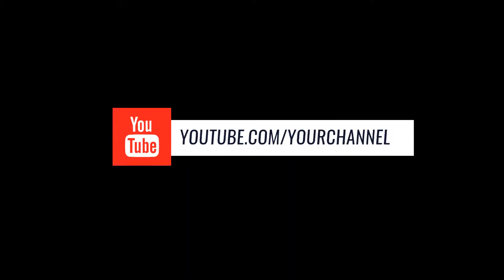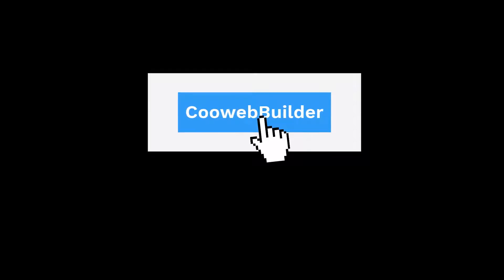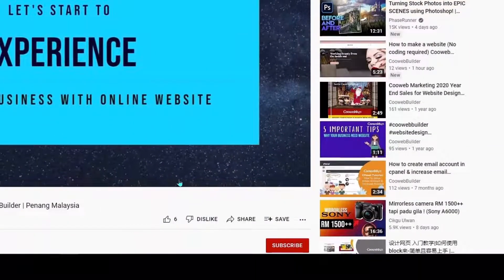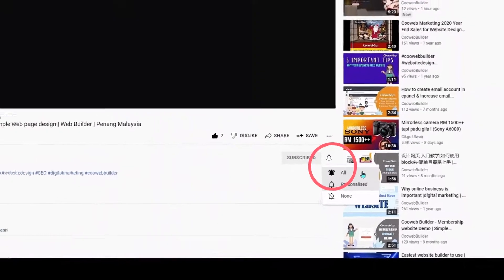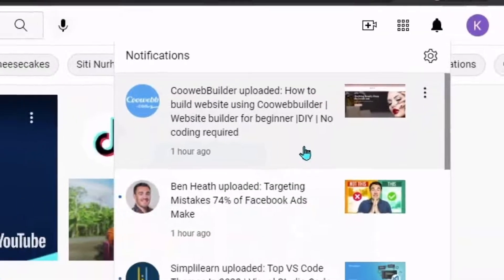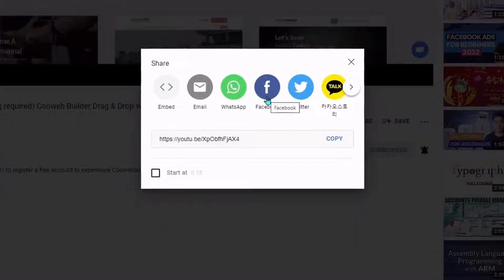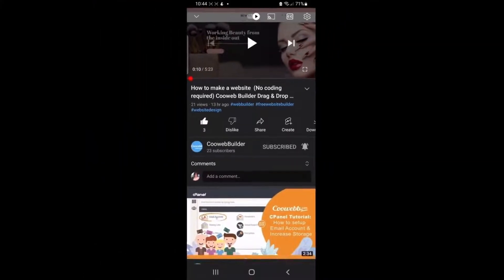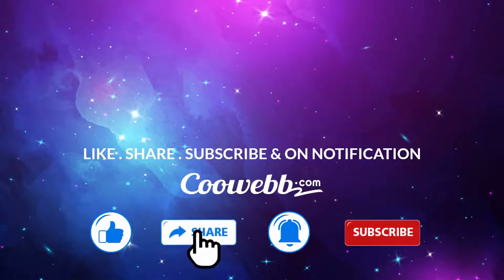How to subscribe on youtube channel | step by step tutorial guide by Cooweb Marketing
Youtube is a very famous video channel that allow us to browse daily and we spend a long time watching.

1. Browse to youtube channel
2. Typing the keyword that we desire to search
3. After the list of videos display at the result, choose the video you wish to watch, click on it and watch

Cooweb Affordable Website Design | Facebook Management | Digital Marketing in Penang Malaysia

Cooweb Marketing in Penang, Malaysia | Affordable Web Design Services, Internet Marketing, Facebook LIVE ordering / bidding system, Facebook setup & management system, Video advertisement, and we running pay ads for facebook, youtube, google,  Funnel Strategy design & planning | we help businesses to increase website traffic & leads generation and revenue, as well as leads from Internet & social media and Youtube.

Cooweb Marketing is formed of team who are passionate with enormous love of website design and online marketing. We are a team with complementary skills, each of us playing the unique role of the Website Design, Internet Marketing & Technical strength for more than 17 years’ experience.